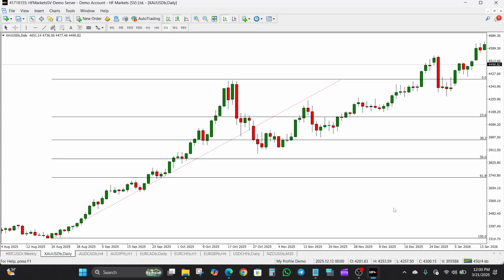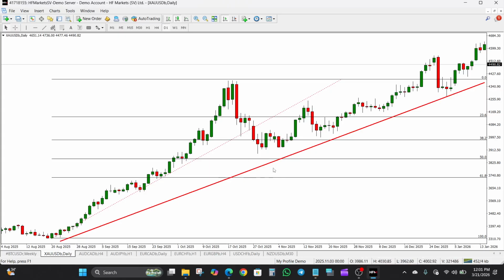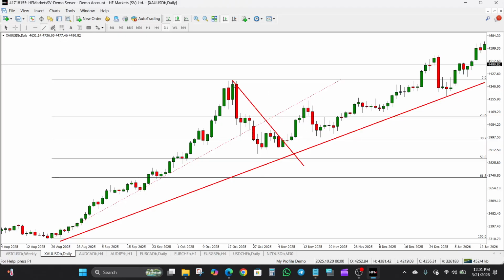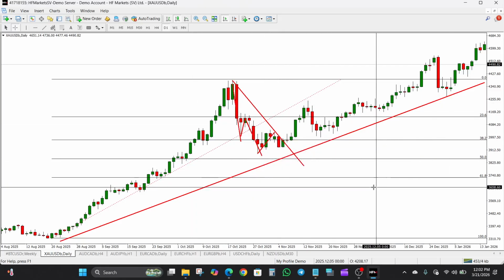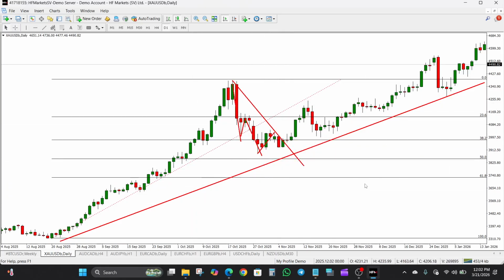Fibonacci Breakout Strategy – Trade the Next Move with Precision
Learn how to combine Fibonacci retracement with breakout confirmation to identify continuation trades in forex markets. A structured approach for trending conditions.